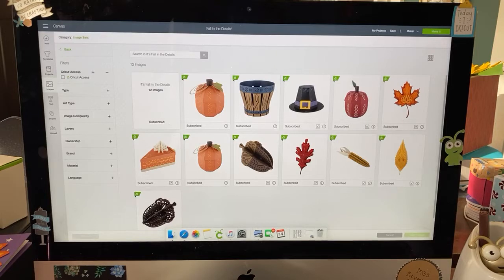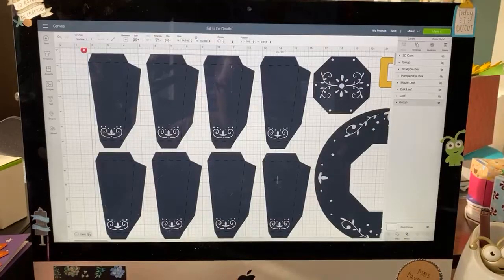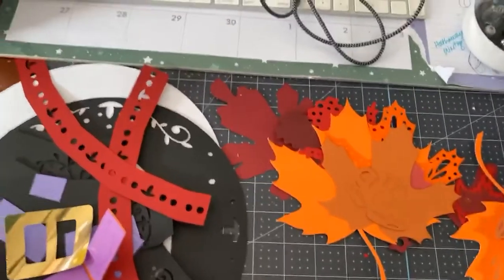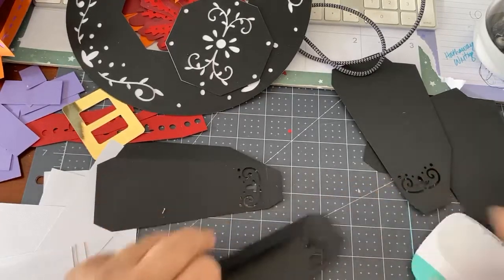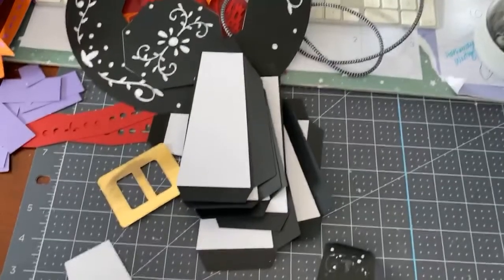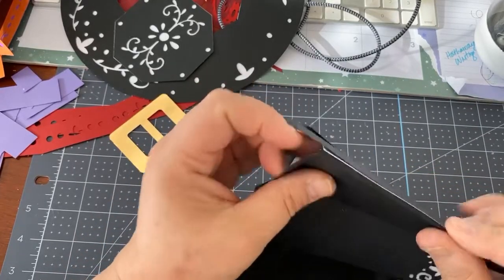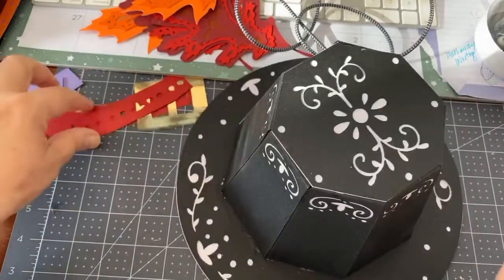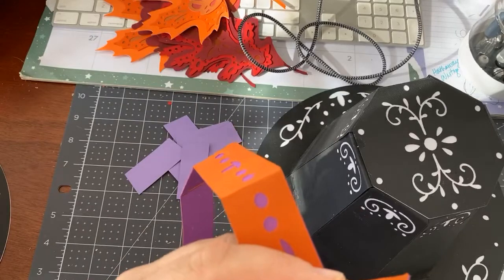Pilgrim Hat & Autumn Leaves for your Cricut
Autumn Leaves & Pilgrim Hat

These images are all available for free in Cricut Design Space, as long as you are an Access member.  The image set is named “It’s Fall in the Details”.

To replicate these projects you will need Solid Cardstock (I recommend Michael’s Recollections brand in 8.5” x 11” size) in a variety of colors.  I also used glue to assemble, which can be purchased via my link.

❤️Rita